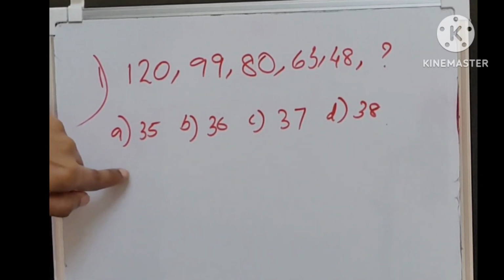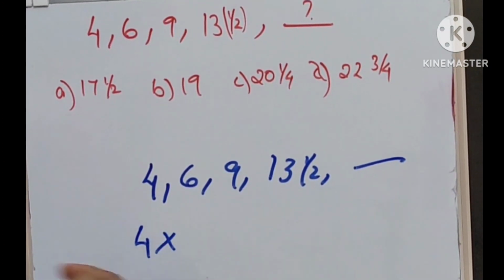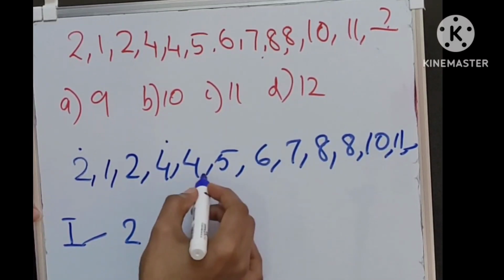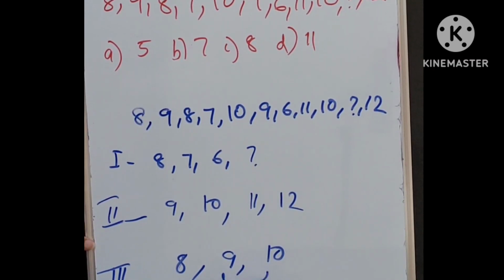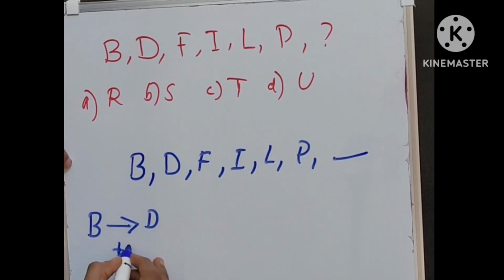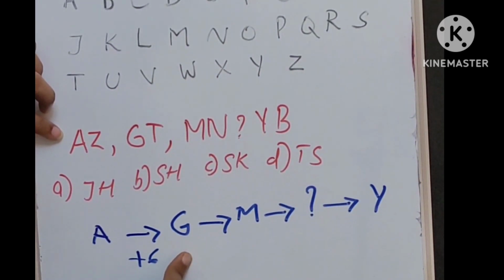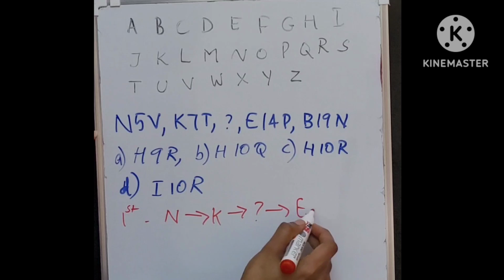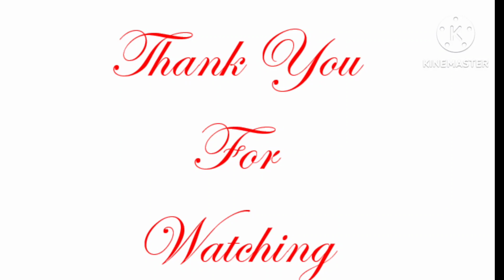Number series/Alphabetseries/ Reasoning /All Bank/SSC/IBPS PO/RRB/PSC/tricks and short cuts